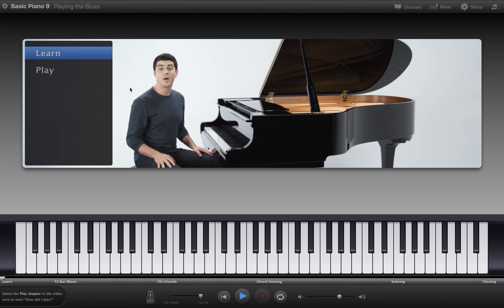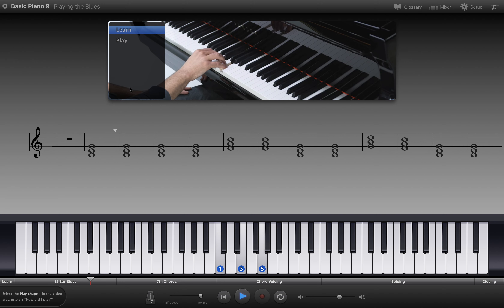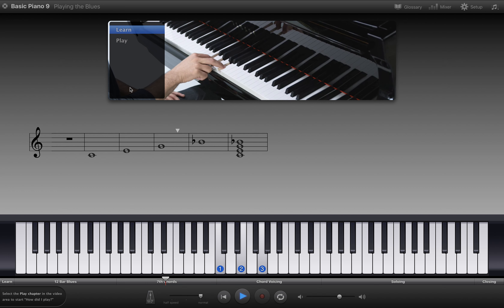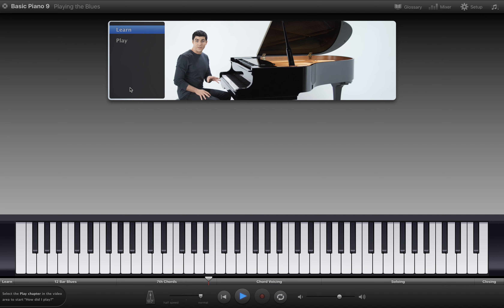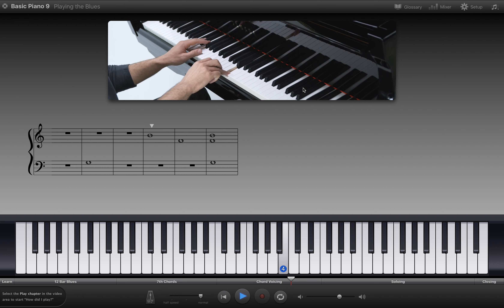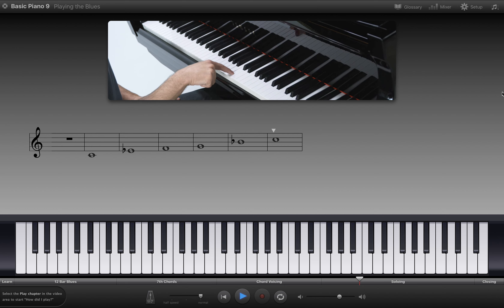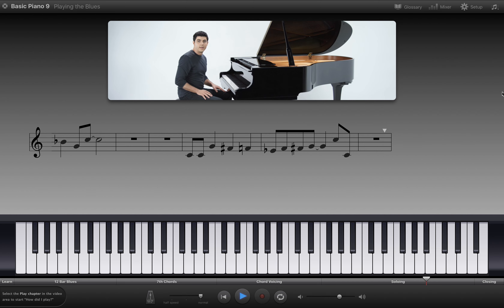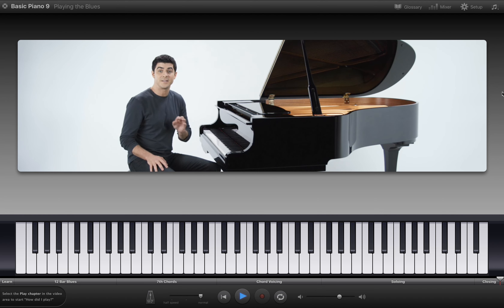piano9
lesson 9